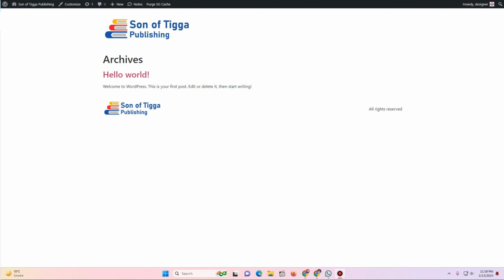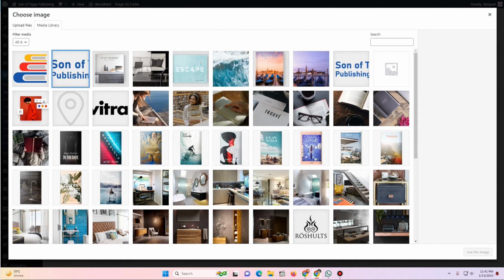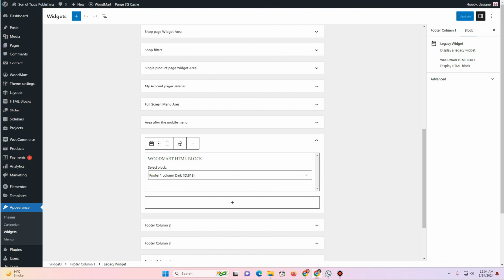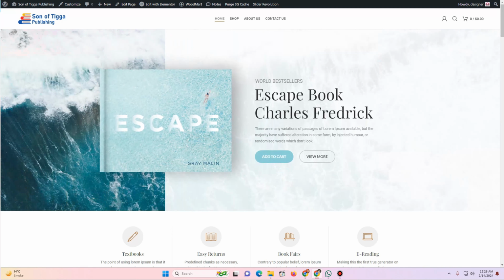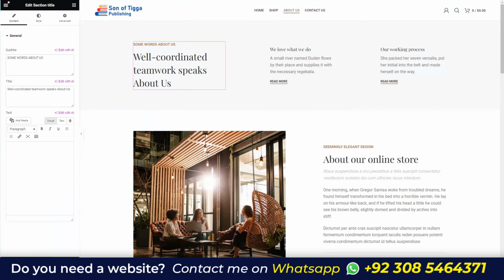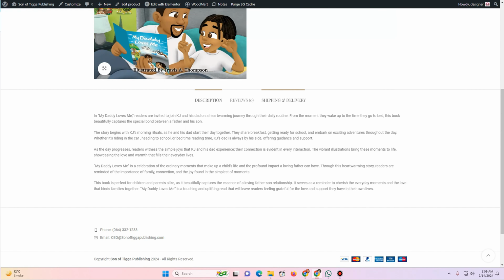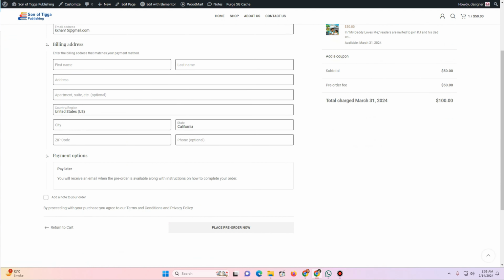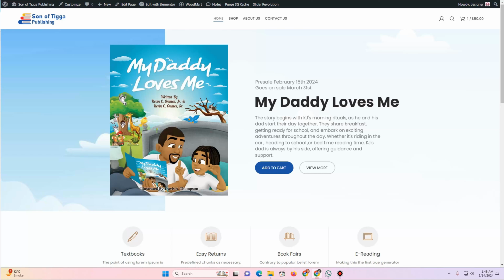How to make book publishing ecommerce website in wordpres using woocommerce | Woodmart theme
How to make publishing company website in wordpres with Pre Order Functionality | Woodmart theme

Follow this step by step tutorial to make your own publishing company website. you can follow this tutorial to make the website with online ordering functionality and you can watch full video to make pre order functionality.

you can follow this tutorial to make publishing company for books, music or any other thing.

🕒 Timestamps:

00:00 Introduction
00:25 Getting Started
01:13 Theme Installation
02:05 Installing Required Plugins
03:54 Essential Woodmart theme settings
05:38 Importing Demo Data
06:42 Understanding Requirements from Clients so we can deliver him according to his needs
08:30 Essential Wordpress Settings
09:49 Customizing header on the website
13:02 Removing Unnecessary pages
18:18 Customizing the Footer on the website
35:14 Customizing Hero Slider
41:13 Customizing the Homepage
46:21 Customizing the About Page
49:44 Customizing Shop / Archieve Page in Woodmart them
51:35 Uploading Prodcucts on website in woocommerce
54:40 Editing Product page Layout in Woodmart theme
01:00:00 Disabling Compare & Wishlist options
01:01:40 Customizing Shop page
01:03:29 Process to setup digital/downloadedable products
01:04:22 Adding pre Sale Functionality on the website
01:09:50 Ensuring the sleek functionality of the website
01:11:45 Adding Payment Gateway, Shipping and taxes on the website (Attach woocommerce playlist link)
01:14:02 Changing Colors on the website
01:17:51 Changing Fonts/Typography on the website